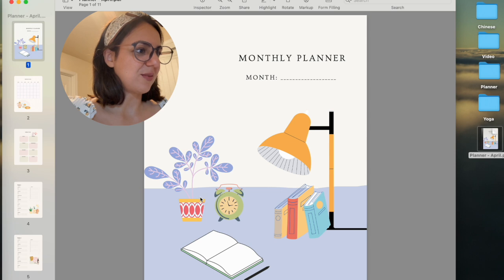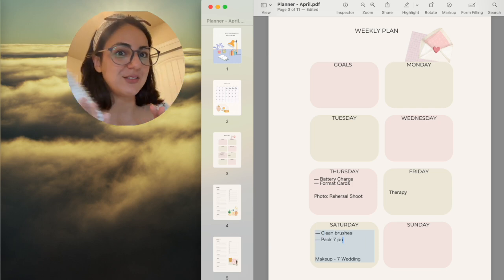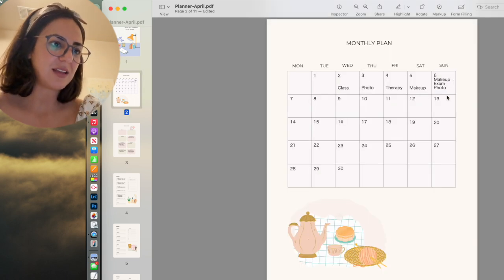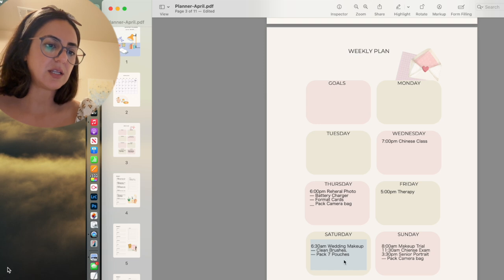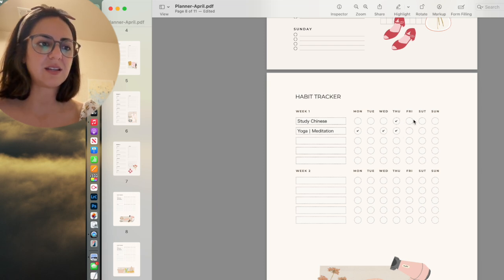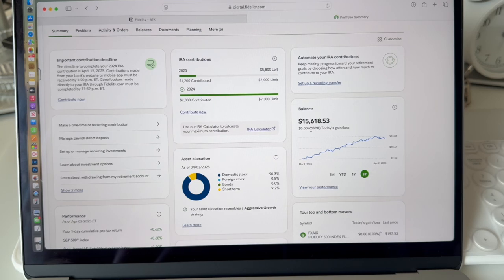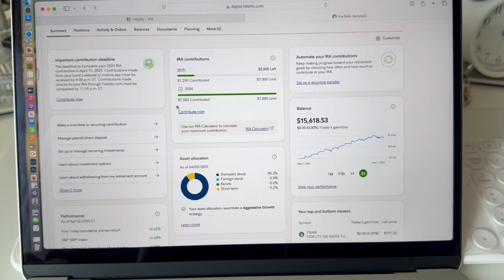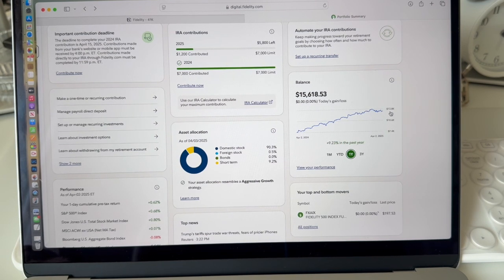Life in My 40s | Organizing, Planning, Roth IRA Retirement, Planning for a Productive Weekend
[About Me]
I’m Yona, I’m a first generation immigrant from Middle East currently living in Texas. I share my journey in learning to balance an 8-5 day job, running my photography/makeup artistry side business, setting healthy routines, prioritizing tasks, productivity, personal finance, mental health, and living a meaningful life experience that aligns from within!